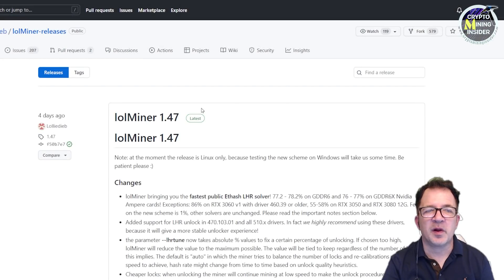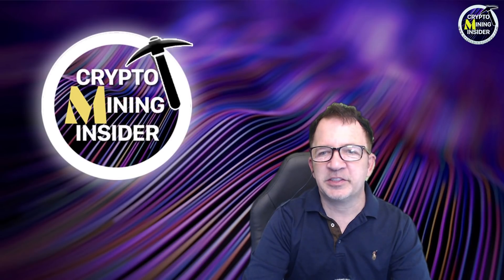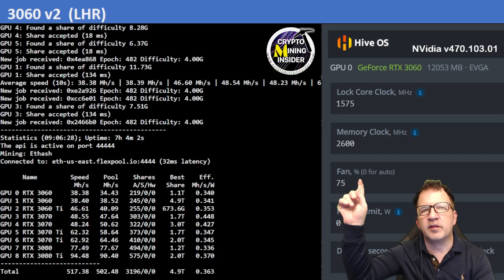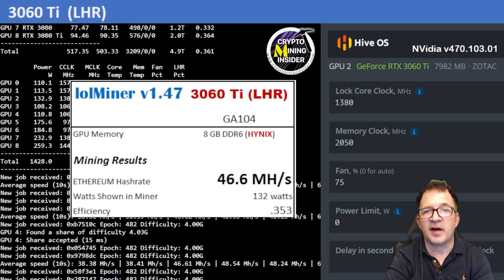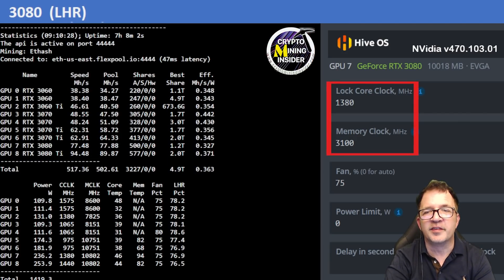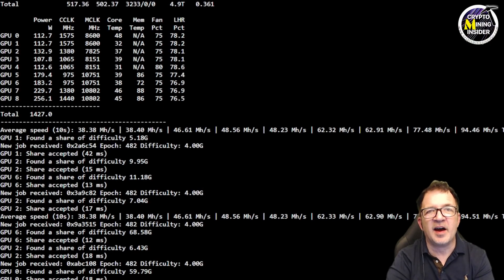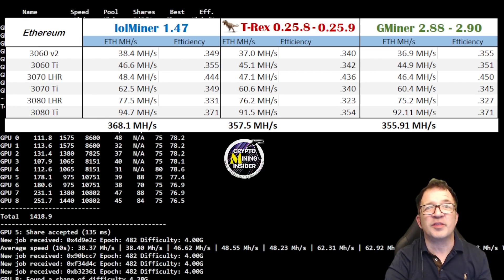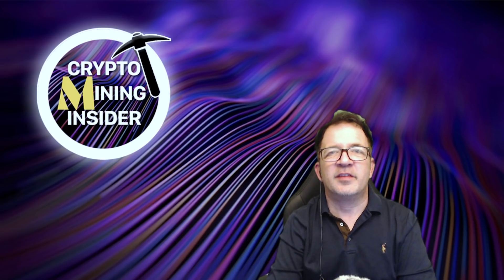lolMIner 1.47 | The BEST LHR Unlock EVER 78%+ | OVERCLOCK 3060, 3060TI, 3070, 3070TI, 3080, 3080TI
In this video I will be sharing my best overclock settings 6 LHR card models using the latest lolMiner v1.47 to mine Ethereum. I will provide a mining summary of all 6 cards and a final side by side comparison of the latest lolMiner vs T-Rex and GMiner.

0:00    Intro
0:41    Overclock disclaimer
0:45    lolMiner GitHub Changes
2:05    LHR Mining Rig Overview + New Cards
3:09    Screen Layout Overview
3:42    RTX-3060 LHR v2
4:08    RTX-3060 Ti
4:36    RTX-3070 LHR
5:02    RTX-3070 Ti
5:36    RTX-3080 LHR
6:04    RTX-3080 Ti
6:49    Findl Mining Results and Comparisons with GMiner and T-Rex Miner
8:19    Confirm Mining Pool Server Results
8:51    Wrap Up